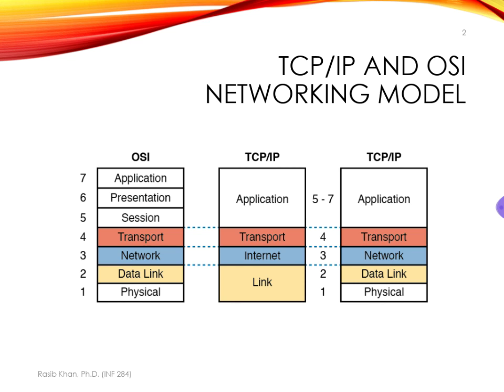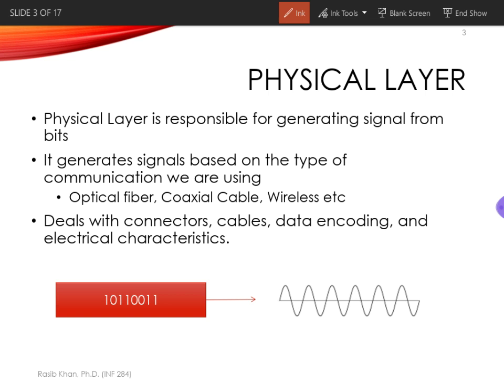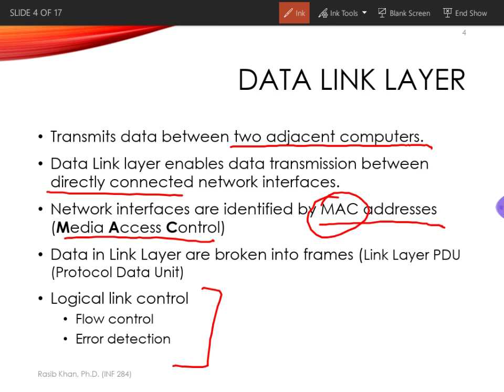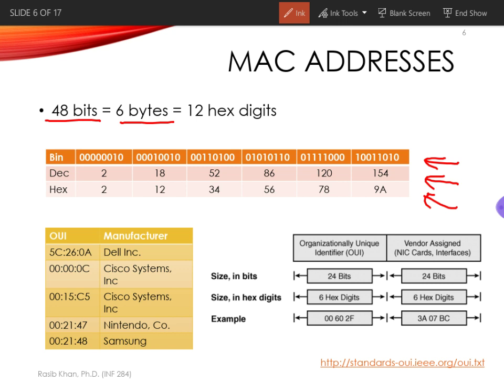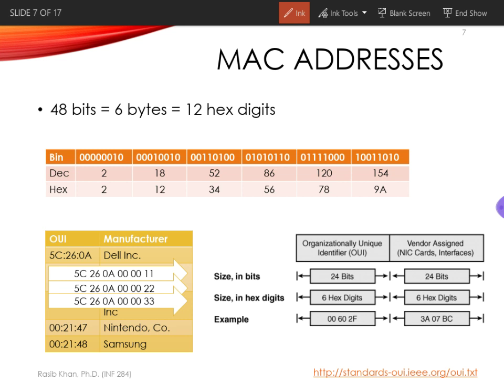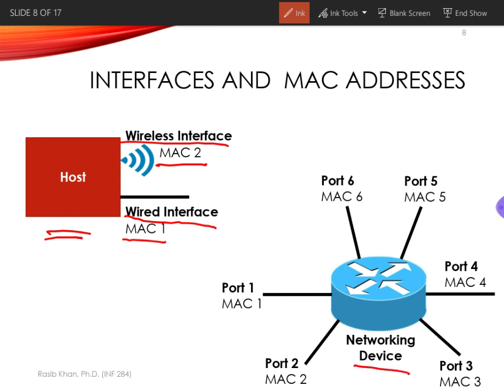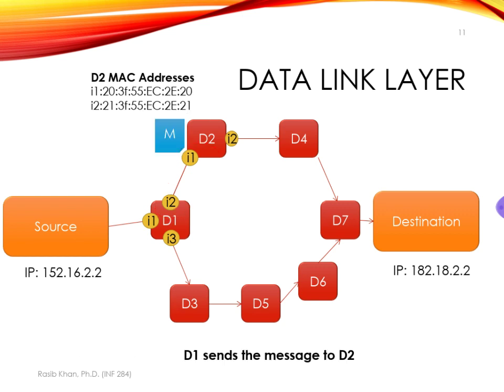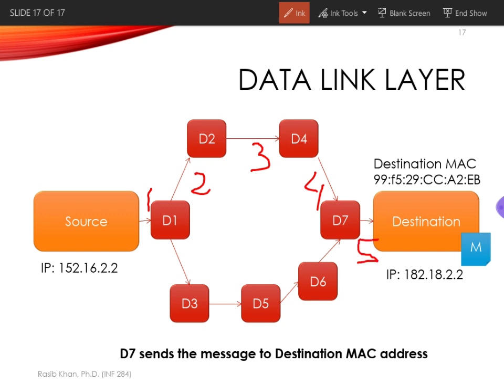Introduction to Computer Networks - Link Layer